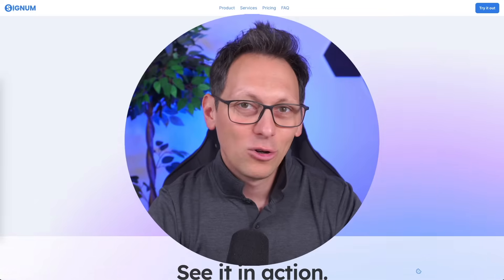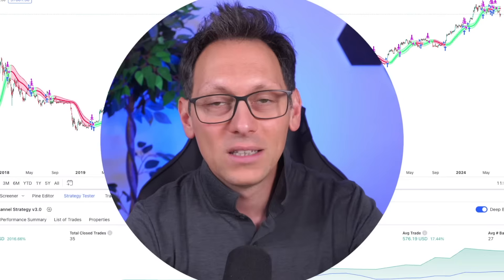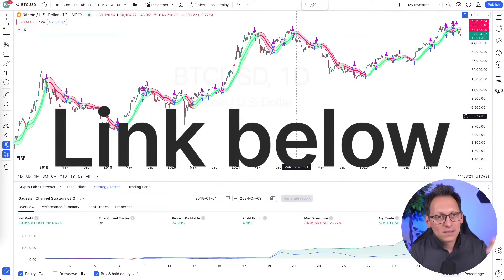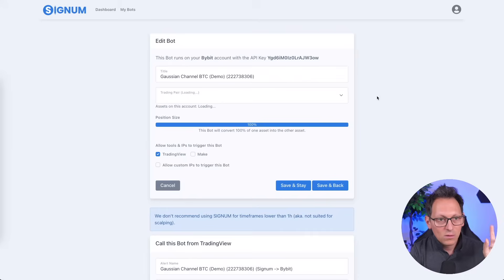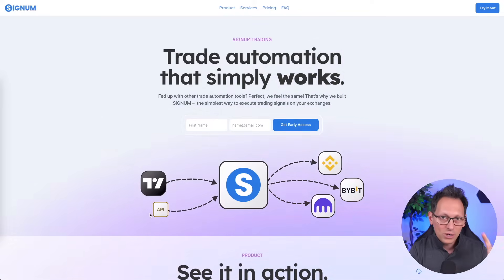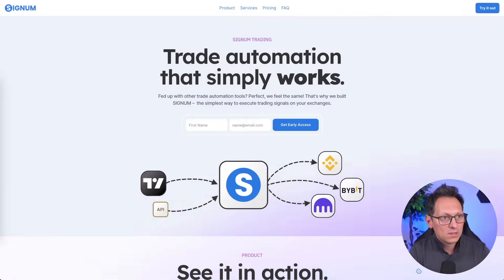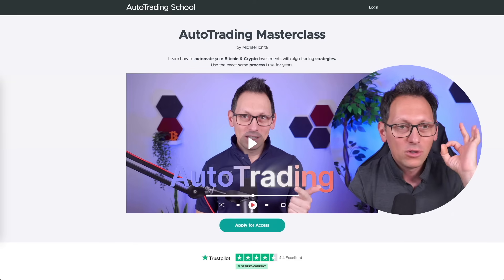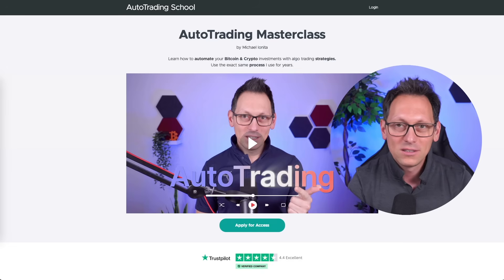Automate ALL TradingView Strategies. Introducing SIGNUM. The easiest method.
FINALLY the easiest and best way to automate TradingView strategies on the planet. That's why SIGNUM exists. Step by step guide on how to automate your strategy, without having to change its code.
The big BONUS is that you're also getting access to an amazing trading strategy for Bitcoin which made over 2000% profit since 2018.
This video is life changing! Watch it and you'll see.

▬▬ WHICH CHART TO USE ▬▬
Use the "BTCUSD INDEX 1D Chart" that TradingView offers. That is the best chart for automation (most volume, aggregated across multiple exchanges, less noise in the chart).

▬▬ CHAPTERS ▬▬
00:00 Intro
01:18 The strategy we will automate
03:35 Automate with SIGNUM
07:23 Maintain your TradingView Alerts
08:44 SIGNUM features & limitations (by design)
12:53 Access to SIGNUM
14:09 AutoTrading Masterclass

I help thousands learn to automate their crypto in order to increase their chances or success.
To benefit from the upside and protect the downside - fully automatically.